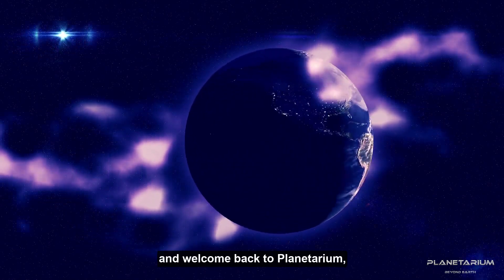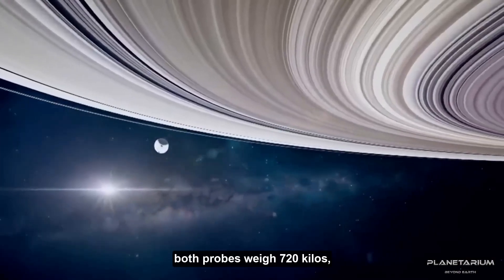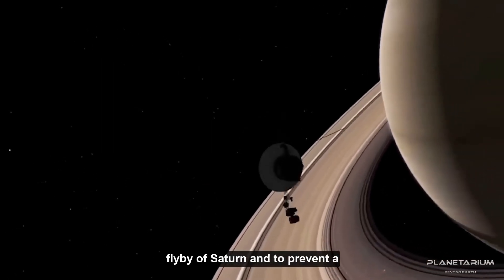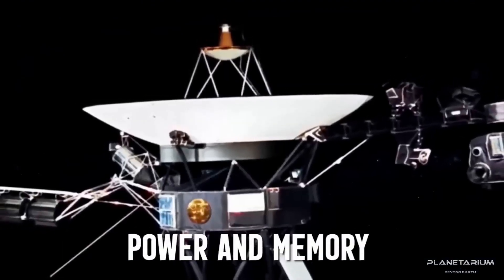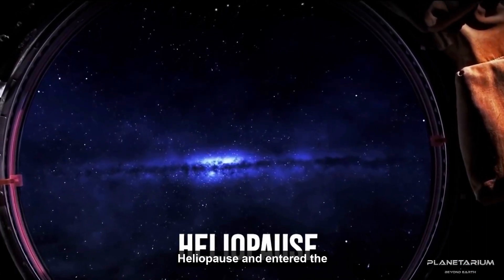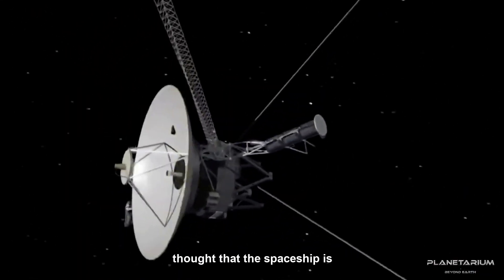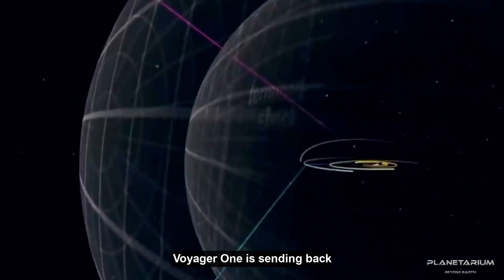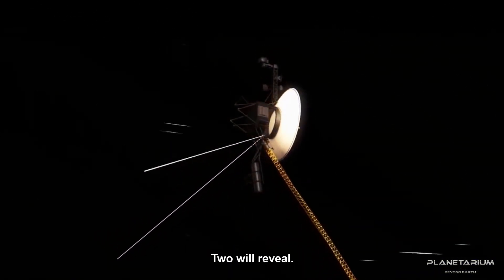How Voyager 1's TERRIFYING Data Transmission is Puzzling Scientists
NASA's Voyager 1 spacecraft, launched almost half a century ago, has been transmitting enigmatic data to Earth, causing concern among scientists. As NASA's farthest-travelled spacecraft, Voyager 1 has journeyed through the uncharted territories of the cosmos, alongside its twin Voyager 2, pioneering space exploration and providing invaluable information about our solar system and beyond.

However, in recent times, scientists have detected peculiar anomalies in Voyager 1's performance. Despite the antenna responsible for transmitting data back to Earth being in great working condition, the data Voyager 1 has been sending appears suspicious. This has sparked speculation amongst some that it may be under the control of extraterrestrial intelligence. Watch this video to explore the possibilities further.

All Footage is used for illustrational purposes.